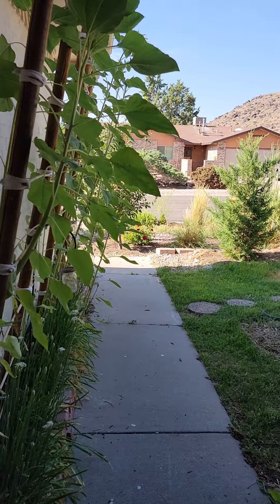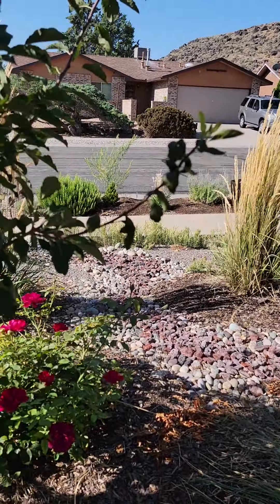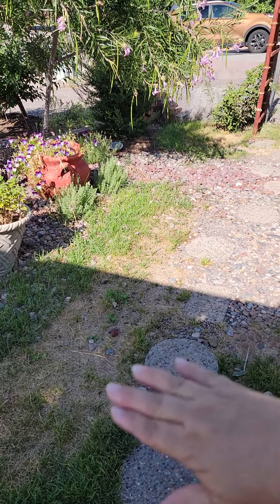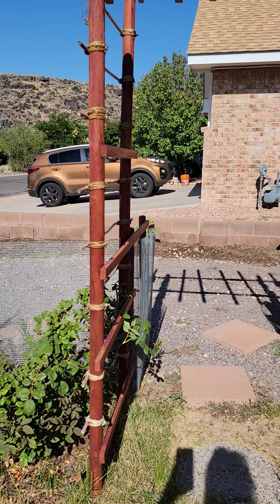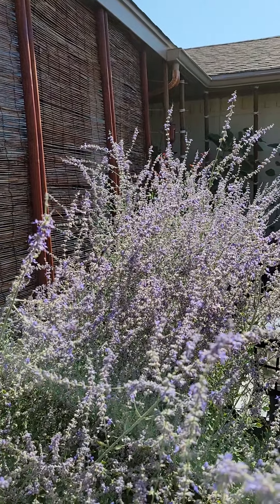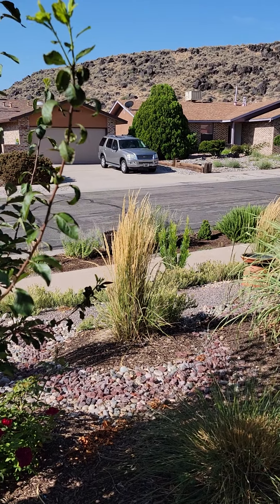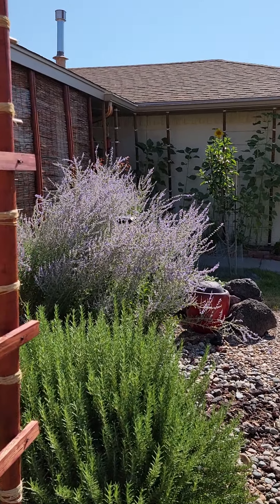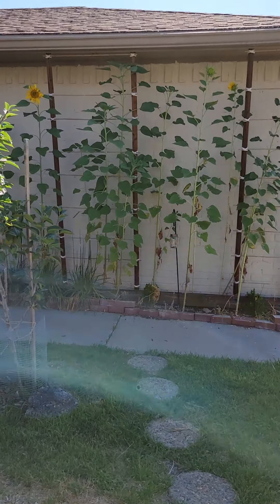July 2021 tour of The Desert Cottage Garden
time to see what's happening in the desert cottage garden! it's been growing!